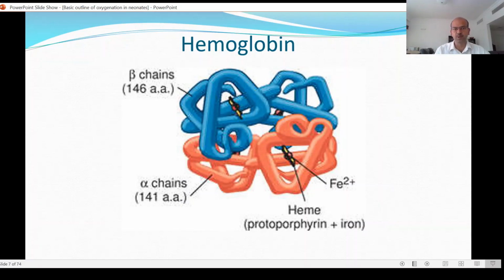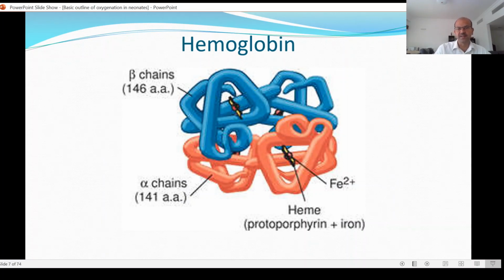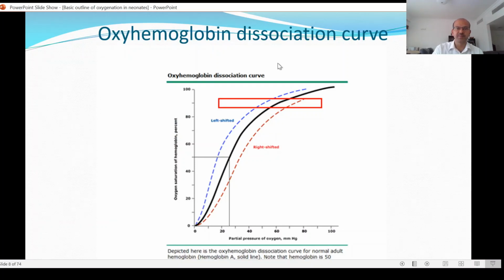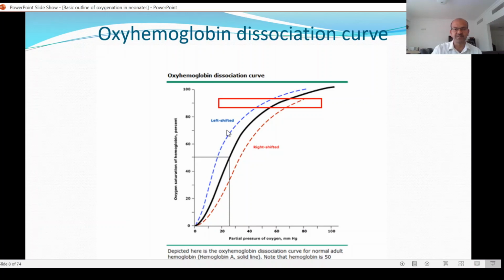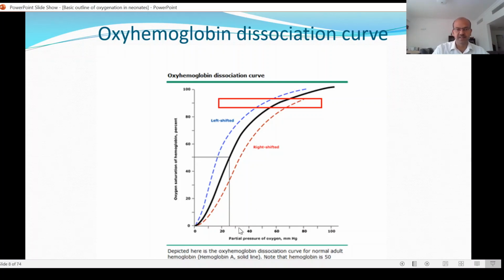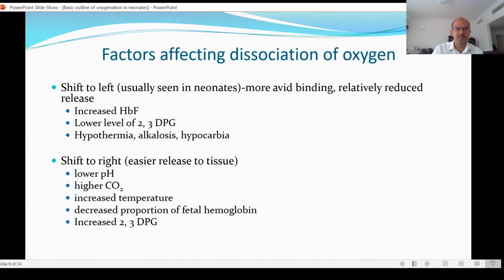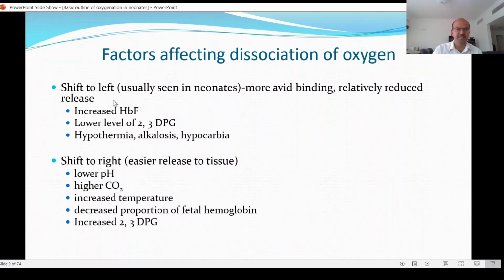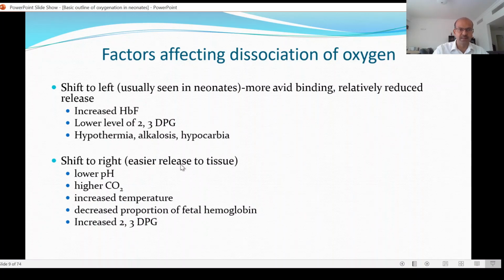Hemoglobin and oxyhemoglobin dissociation curve. Dr Sridhar K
In this video, I give an overview of Hemoglobin and oxyhemoglobin dissociation curve.